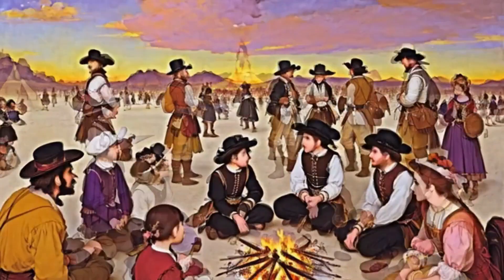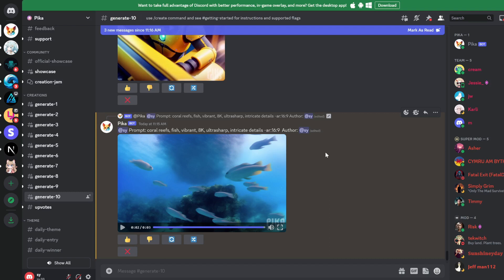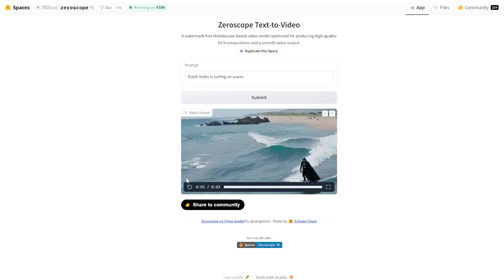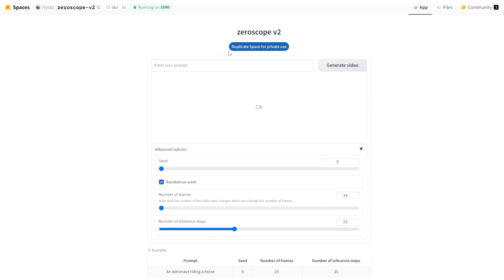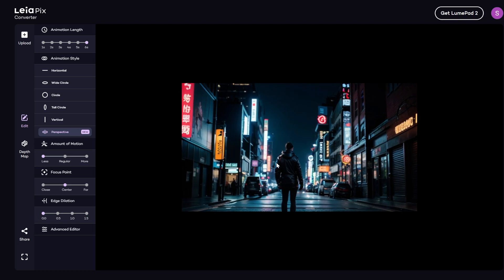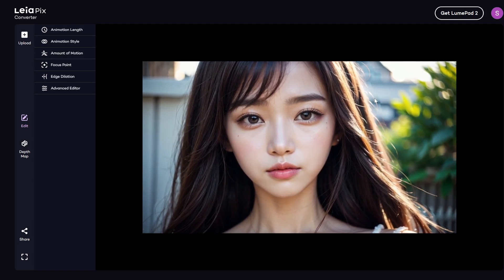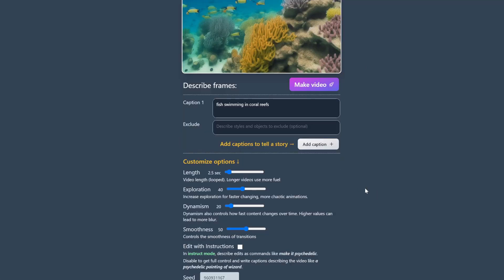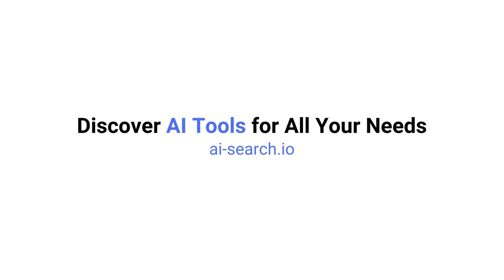Best FREE AI Video Generators - The Results Shocked Me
Tired of AI videos that look like seizures? Don't pay for anything until you watch this! I handpicked these FREE AI video generators that produce way better results.

0:00 Intro

0:25 Pika
Prompt: coral reefs, fish, vibrant, 8K, intricate details, ultrasharp -ar:16:9
Prompt: man walking down cyberpunk street, from behind, night, dark, ultra wide angle, 8K, ultrasharp, intricate details -ar:16:9

4:10 Zeroscope

5:46 Zeroscope v2

8:21 Leiapix

13:24 Genmo

16:04 Results